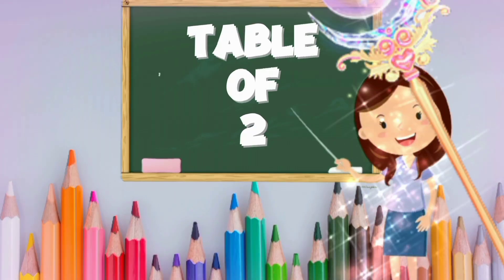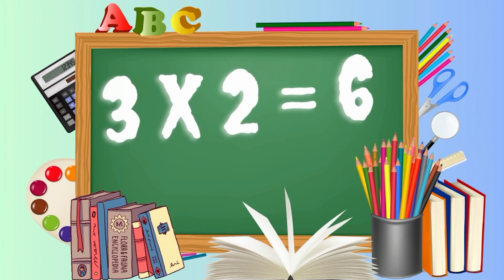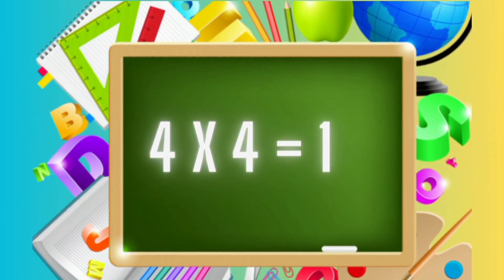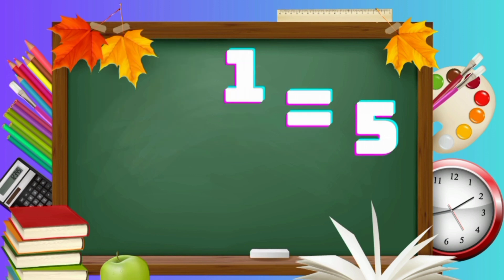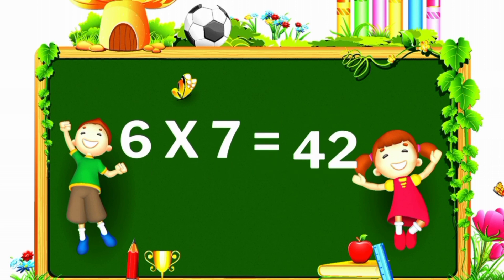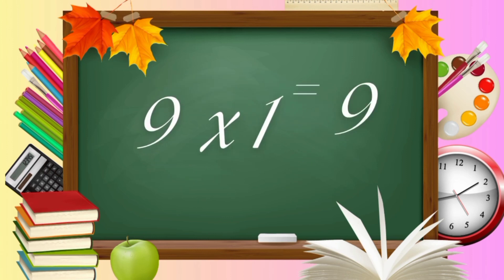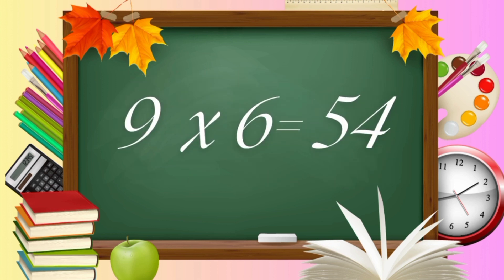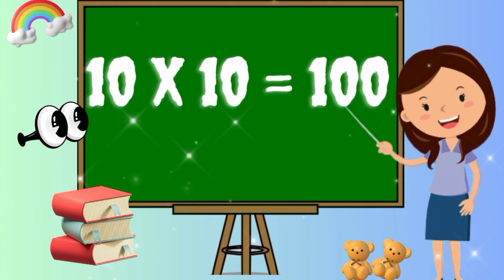​​🇫​​🇺​​🇳​ ​🇹​​🇮​​🇲​​🇪​​🇸​ ​🇹​​🇦​​🇧​​🇱​​🇪​​🇸​​|| ꜰᴜɴ ɴ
Fun times tables || Counting and Table || Fun n

This educational video will teach you the essential skill of memorizing the multiplication table from 2 to 10. Join us as we dive into the world of math and improve our numeracy skills. With easy-to-follow techniques and insider tips, this lesson is perfect for any student seeking a foundation in multiplication. Get ready to conquer the times table as we decode the mysteries of arithmetic. From basic calculation to solving complex problems, this tutorial is designed to support your learning journey and excel in the classroom. Sharpen your math skills today and ace your maths homework tomorrow!

 Math
Times Table
Learning
Education
Study
School
Tutoring
Mathematics
Practice
Memorization
Techniques
Tips
Tricks
 Memorizing
 Numeracy
 Arithmetic
Calculation
Homework
 Classroom

premath concept
2 se 10 tak pahada
Basic Maths
maths basic
maths basic concepts
maths basics
maths basics in english
maths tricks
maths basic formulas
math concepts
kids learning
kids learning videos preschool
kids learning englishenglish
Times Tables Worksheets,
Times Tables Tips,
 Times Tables 1 to 20,
 TimesTables Rhymes,L
earn Times Tables,
Learn "Table of Two to Ten (2 to 10)" in a very interesting and easy way.
pahada,
ginti,
tables tables,
learn multiplication,
maths tables,
multiplication tables,
Math Table Learning trick
faria kids show,
learning videos,
learning cartoon,
kids song,
kids show,
diana kids show,
moral story for kids,
for kids,
kids youtube channel,

Faria Kids Show brought entertaining and fun-filled Nursery Rhymes, Counting, Colours, Shapes and many more titles for your children, keep watching.